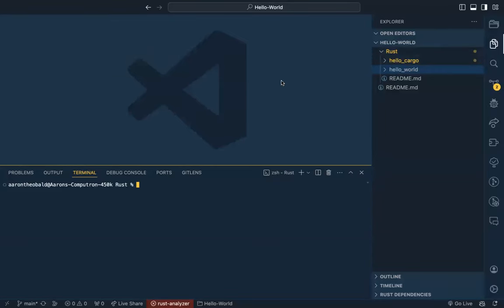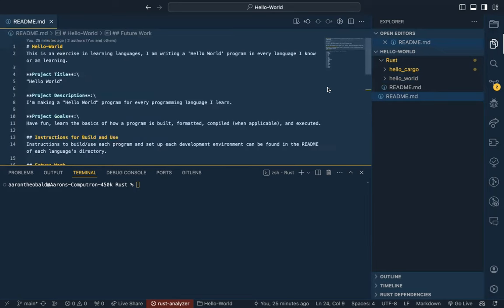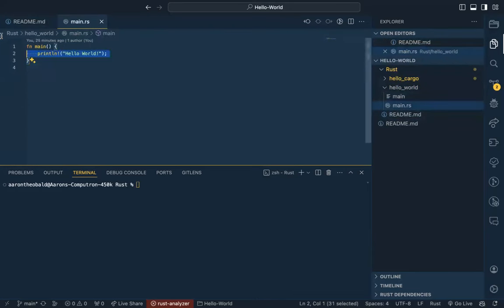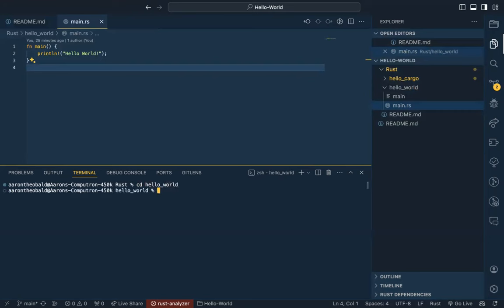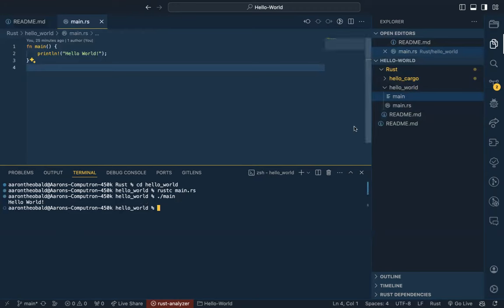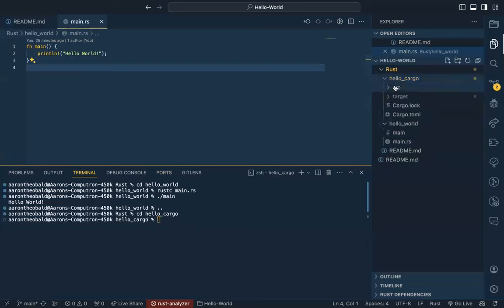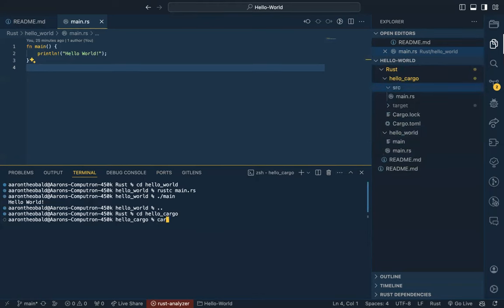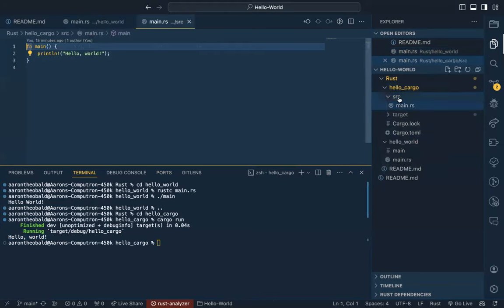"Hello World" Program in Rust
Beginning of a portfolio project I've started, I will be making a Hello World program in every language that I learn.